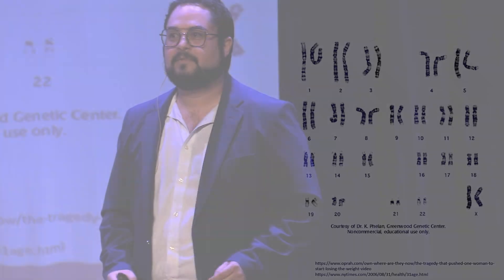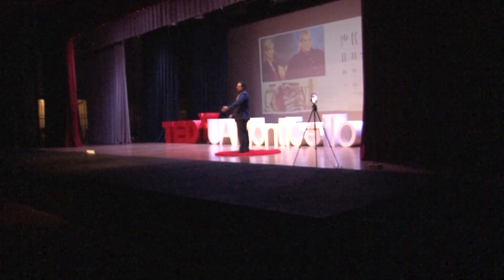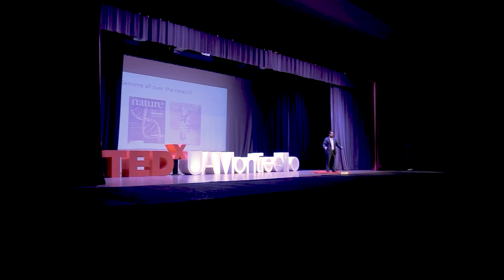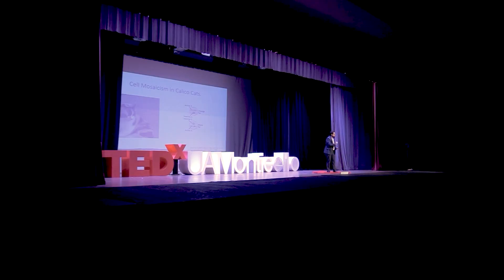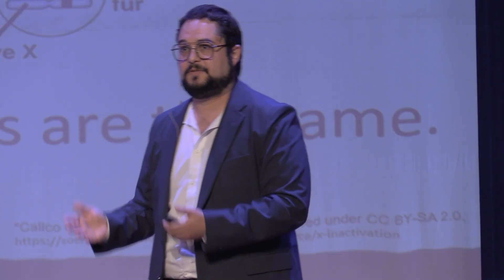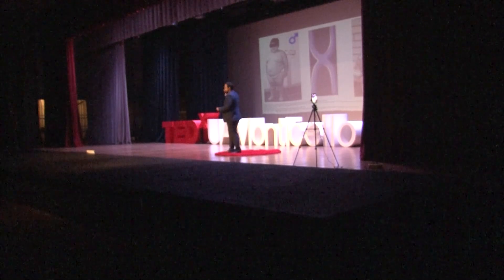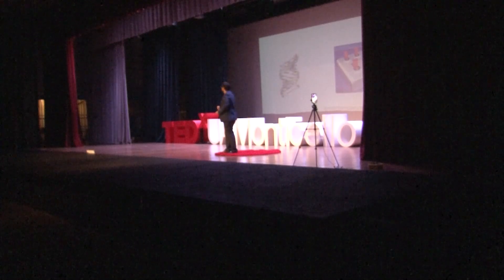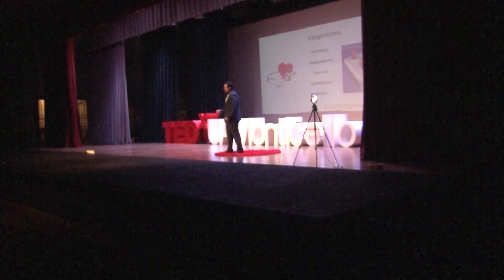Your genes don't tell the whole story | Arturo Quintero Ferrer | TEDxUAMonticello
Nature vs. nurture is an age-old debate, but it misses an important factor: epigenetics. In this enlightening talk, Dr. Quintero Ferrer explains the mechanisms by which genes are regulated and what people can do to impact them. Dr. Arturo Quintero Ferrer is an Assistant Professor of Biology at the University of Arkansas at Monticello. He is an expert in molecular plant virology, genomic sequencing, and epigenetics. Additionally, he works as a screenwriter, moderator, and host dedicated to making science easily accessible to the masses. This talk was given at a TEDx event using the TED conference format but independently organized by a local community.